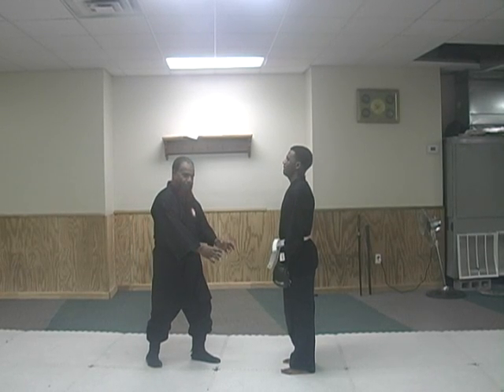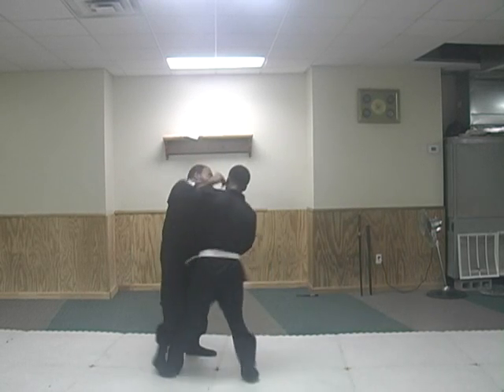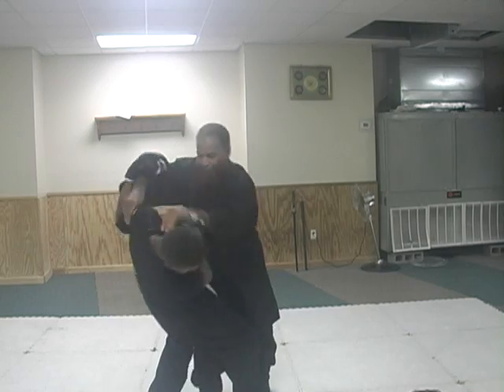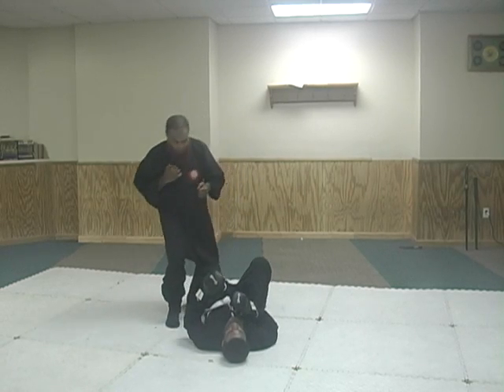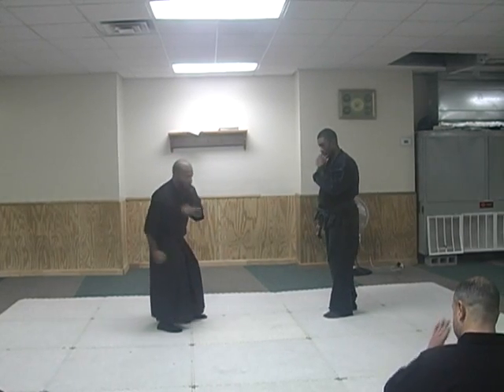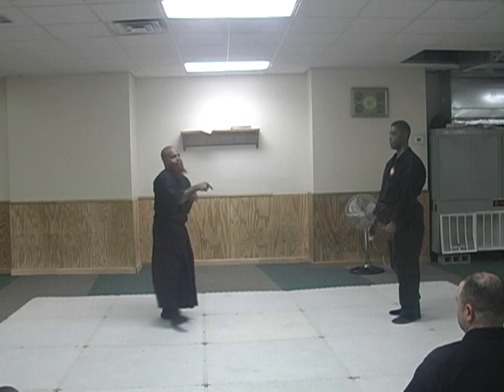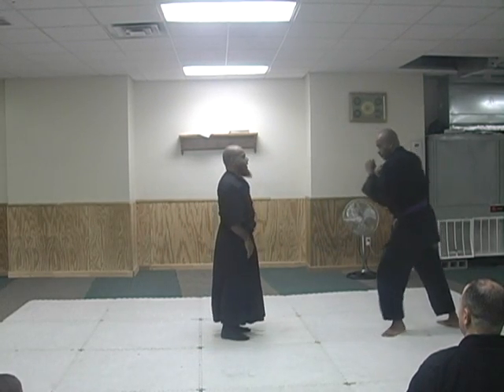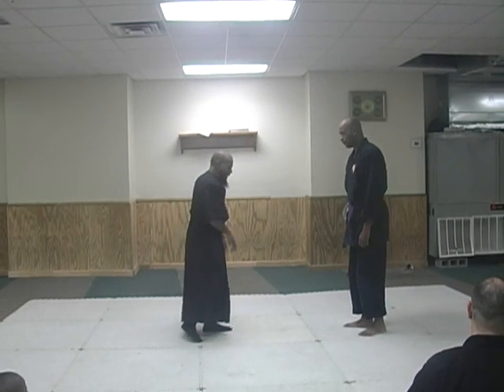SCIENCE OF CONTROLLING THE MOMENTUM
The primary objective in Combat is to be able to control the momentum and action of the fight by controlling the energy of the fighter.